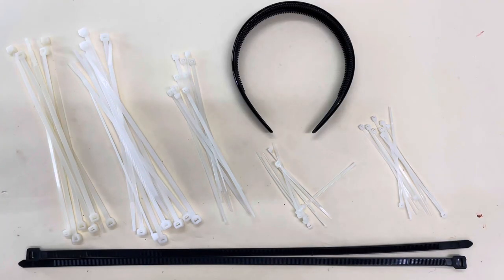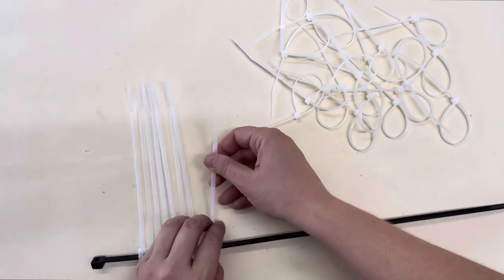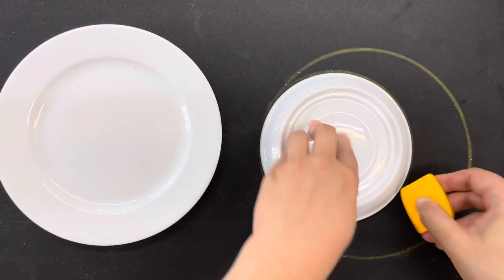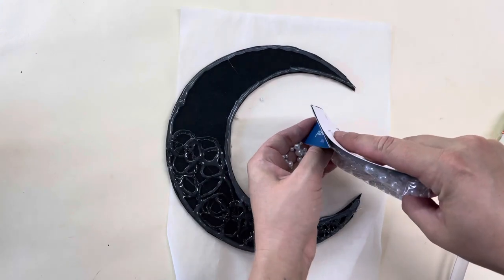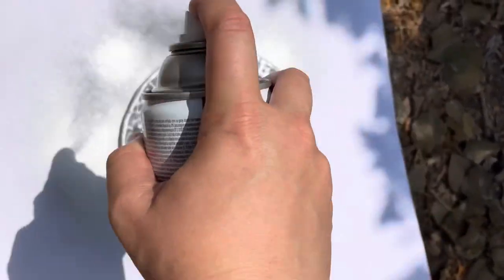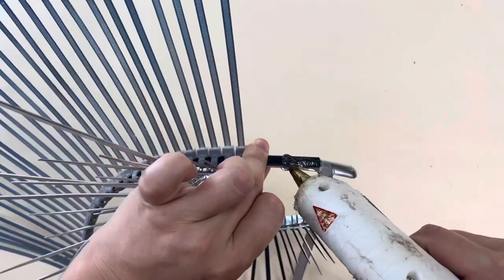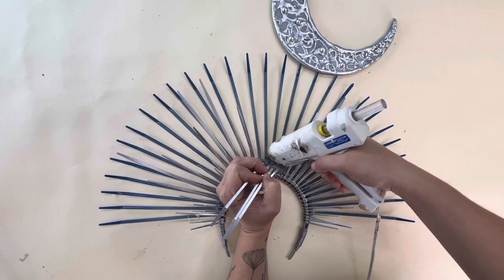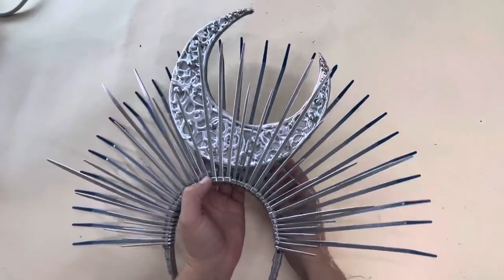DIY moon goddess crown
Be the celestial being of your dreams with this moon goddess crown! It’s easier than it looks!

You need:
Zip ties
A headband
Hot glue
EVA foam, craft foam or cardboard
Silver, gold, purple and blue spray paint
Battery operated string lights
Polyfill or other stuffing